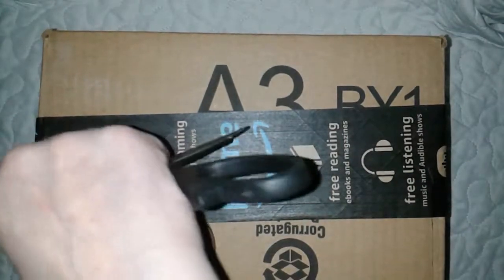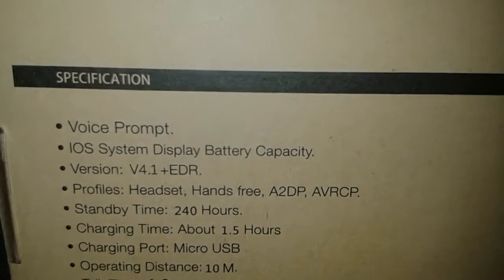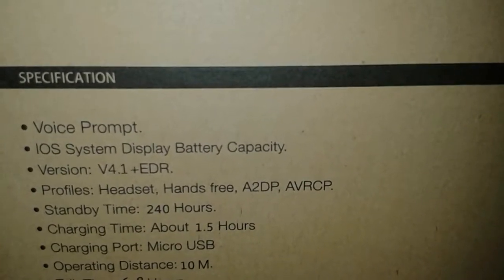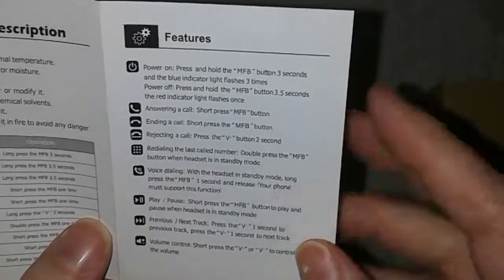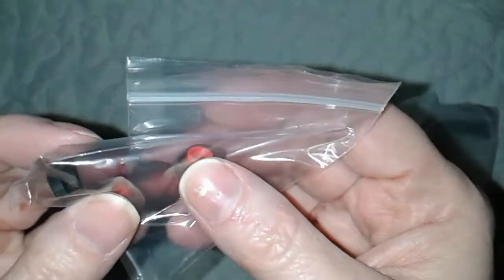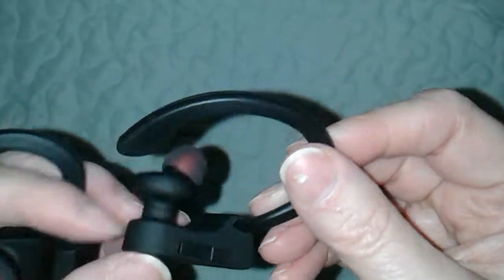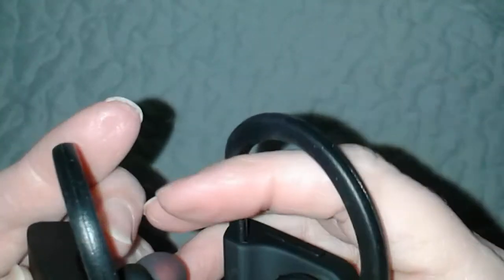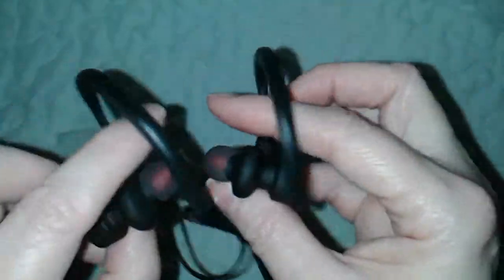REVIEW: Bluetooth Over/Behind-Ear Headphone by Aposon